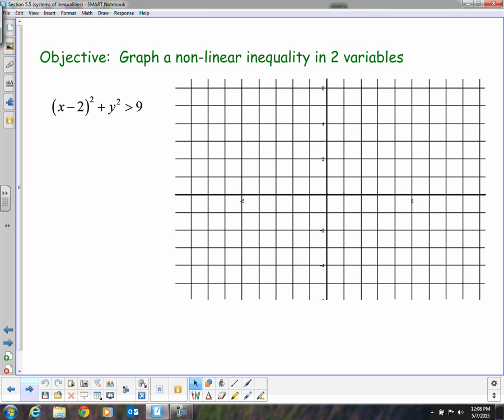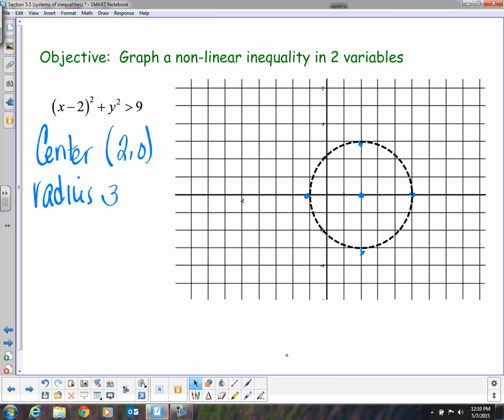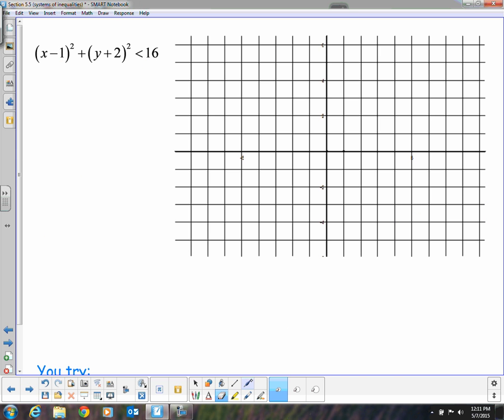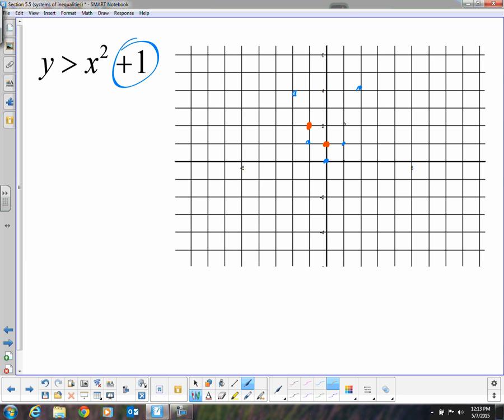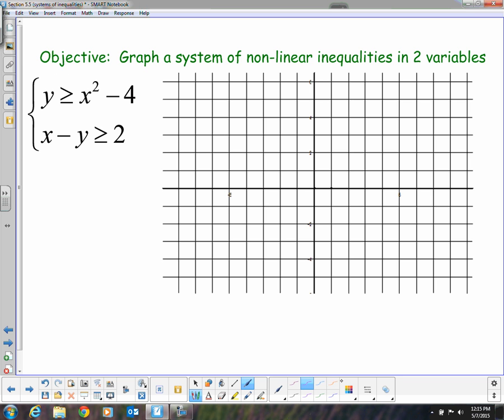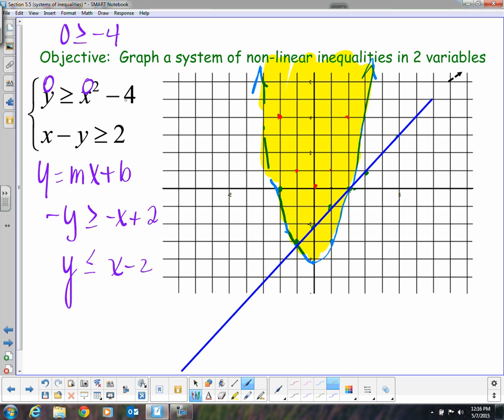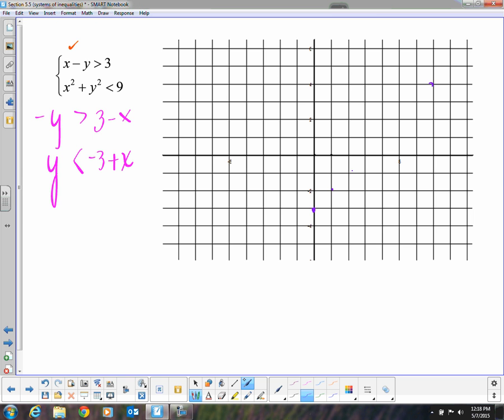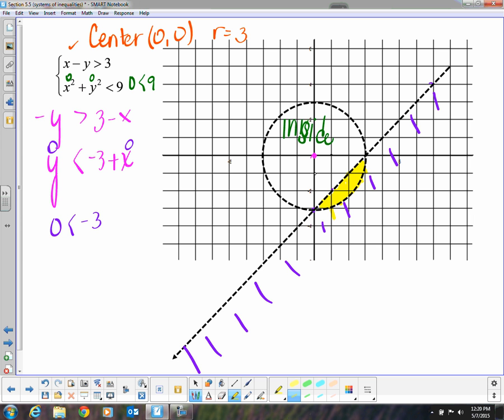May07 section 5 5 graphing nonlinear systems